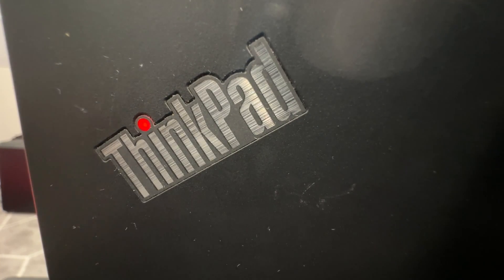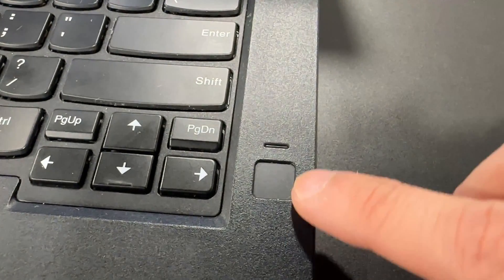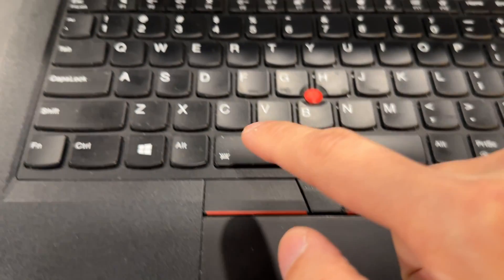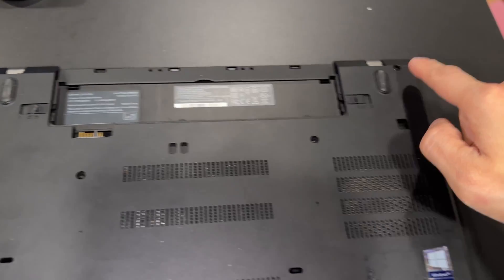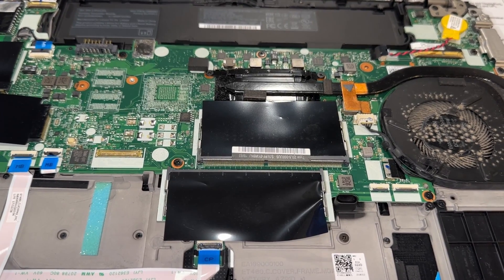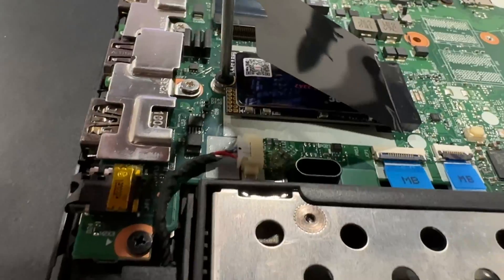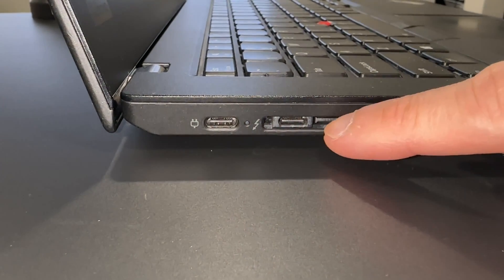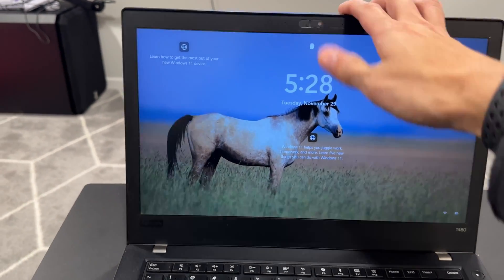How to Buy and DIY Upgrade a Used Lenovo T480 | Budget Laptop Upgrade Guide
Looking for a budget-friendly laptop that can still pack a punch? In this DIY Lenovo T480 upgrade guide, I’ll show you how to buy a used Lenovo ThinkPad T480 and turn it into a powerful, cost-effective machine for work, home use, or content creation. The Lenovo T480 is a solid business laptop that, with the right upgrades, can perform like a modern device at a fraction of the cost!

🔧 What You’ll Learn in This Video:
✅ Cost savings of upgrading older Lenovo laptops vs. buying new
✅ How to find and buy a used Lenovo T480 at the best price
✅ Step-by-step RAM, SSD, and Smart Card upgrades
✅ Common issues with the Lenovo T480 and workarounds

This DIY laptop upgrade tutorial is perfect for homeowners, tech enthusiasts, and budget-conscious users looking to get more value out of an older laptop. Save money, learn new skills, and transform your T480 into a reliable daily driver!

Parts and Cost
$209.99 Lenovo T480 w/ i7-8550U, 8 GB RAM, Win 10, Fingerprint Reader, Backlit Keyboard, Batteries
139.99 Teamgroup Zeus DDR4 SODIMM 64 GB RAM 3200 MHz (PC4-25600)
62.39 Kingspec 512 GB M.2 NVMe SSD 2242 PCIe Gen 3.0 x 2
61.99 Teamgroup MP33 Pro 1 TB M.2 NVMe SSD 2280 PCIe Gen 3.0 x 4
24.99 Smart Card Reader 04X5393, 04X5475, 00HW553
14.99 NVMe SSD caddy w/ adapter NS-A933

00:00 - Intro
01:16 - Buying Used T480 Laptops
04:13 - Unboxing, Disassembly, and Hardware Overview
06:28 - Internal Battery Removal and Memory Upgrade
06:57 - SSD Storage Install
08:07 - Smart Card Reader Install and Laptop Re-assembly
09:27 - USB-C Thunderbolt and Other Issues
10:13 - Final Thoughts